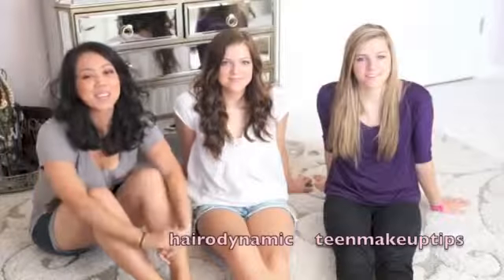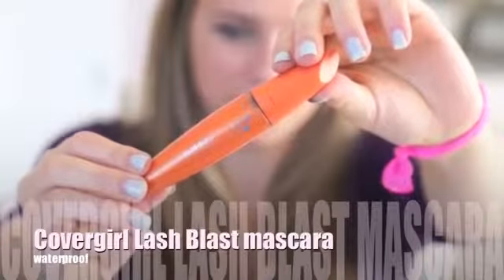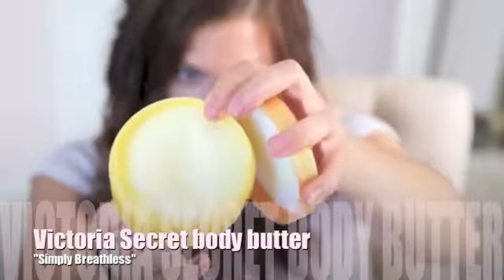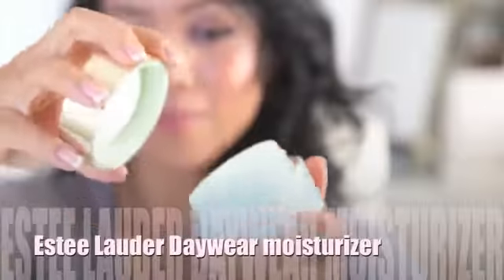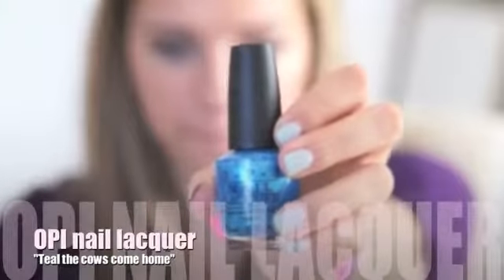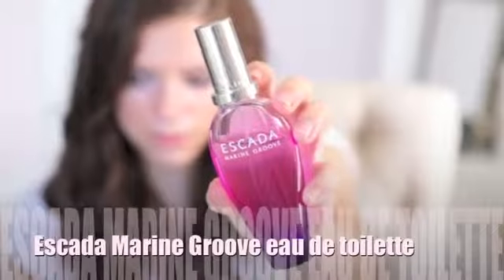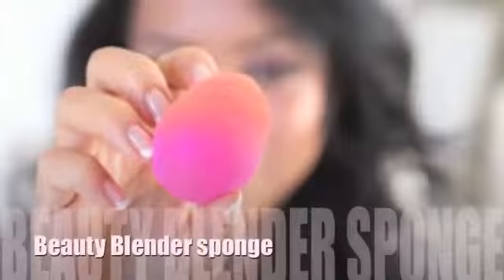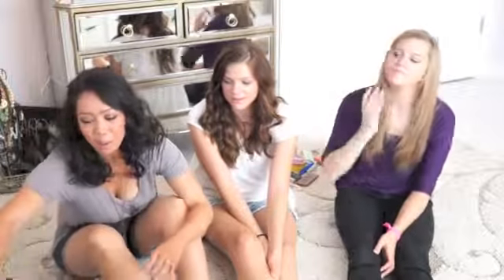Colors of the RAINBOW Tag with Hairodynamic Teenmakeuptips